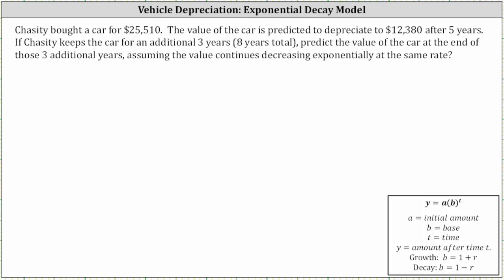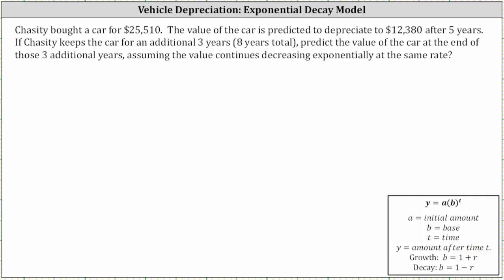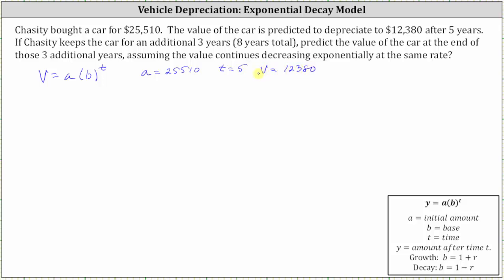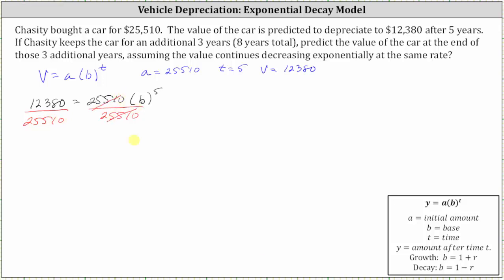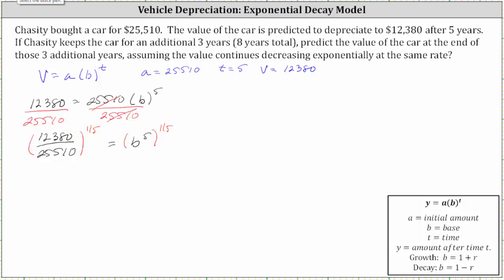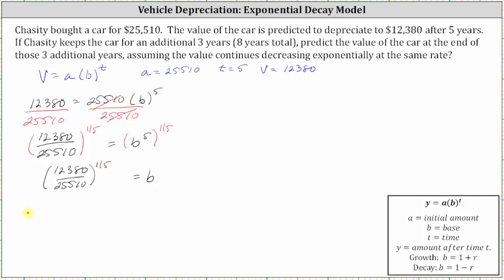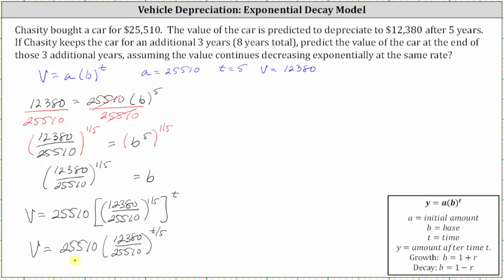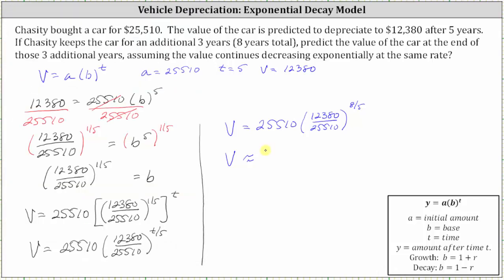Exponential Decay: Find a Depreciated Value of a Car (No Logs y=a(b)^t)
This video shows how to determine an exponential decay equation to predict the future value of a car.